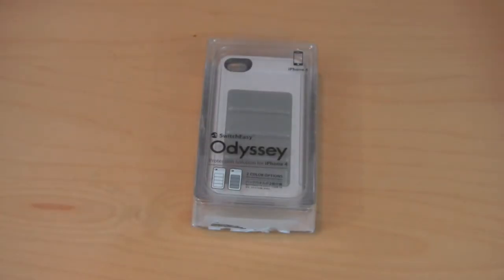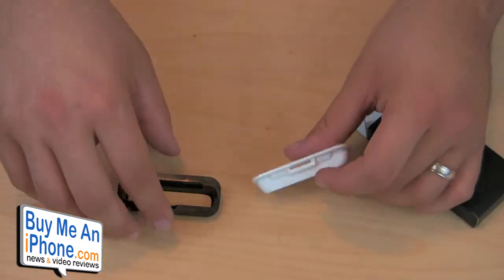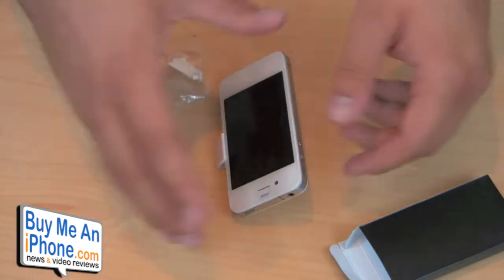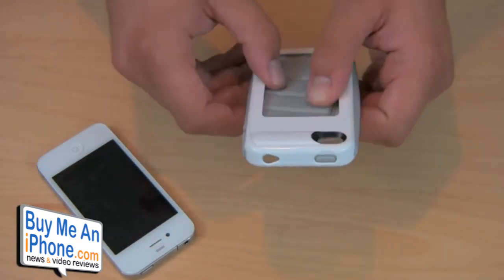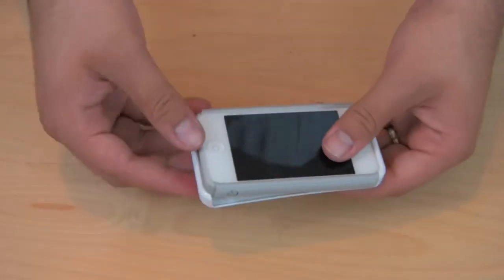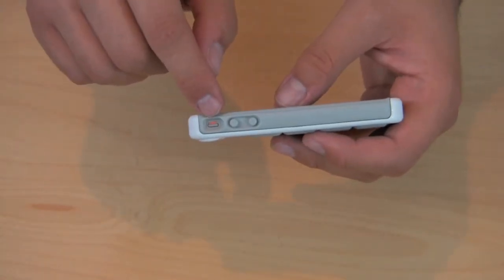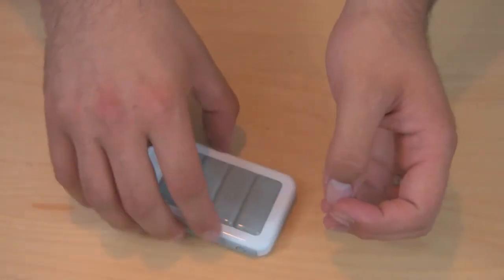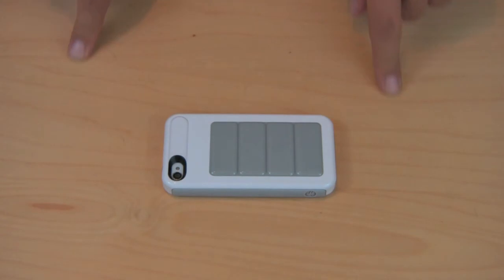VR334: Switcheasy Odyssey Case